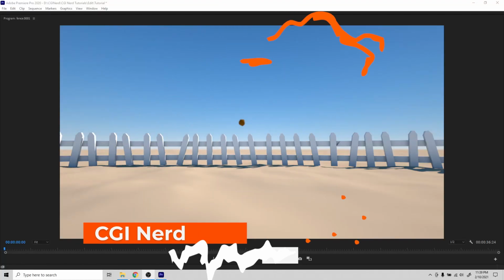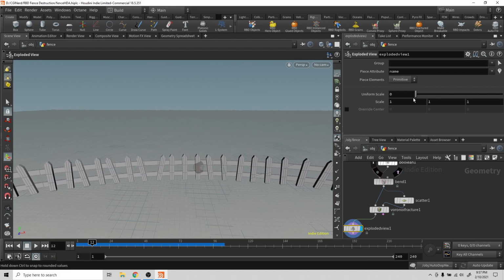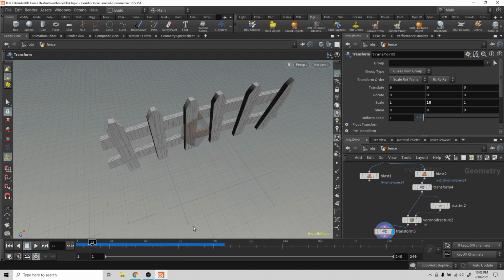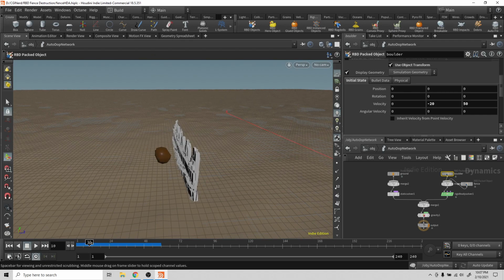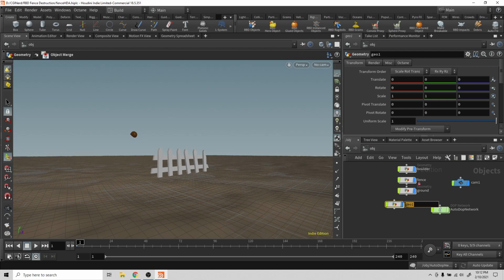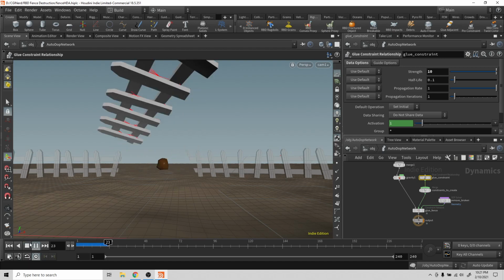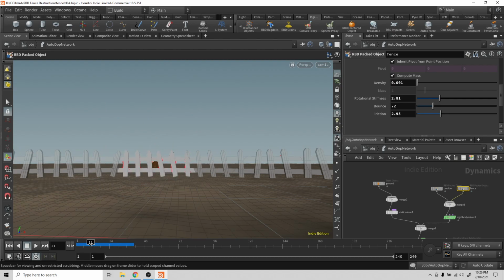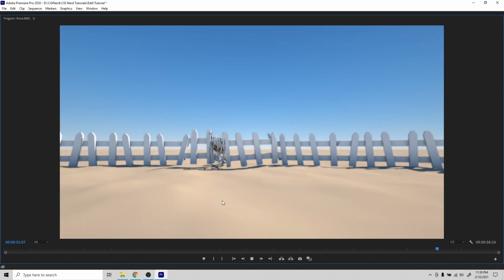Splintering a Wooden Fence With Rigid Body Simulations | Houdini Tutorial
This video tutorial shows you the basics of smashing wooden objects with RBD (Rigid Body) Simulations in Houdini by SideFX